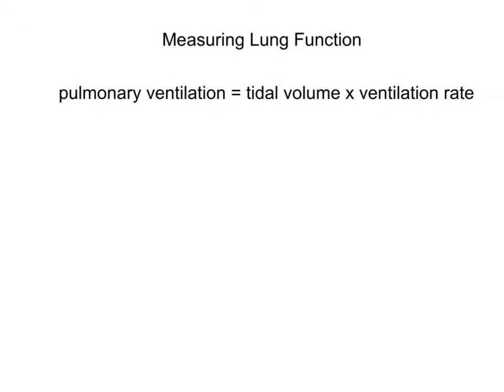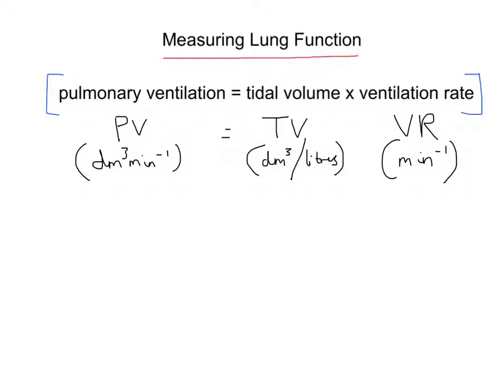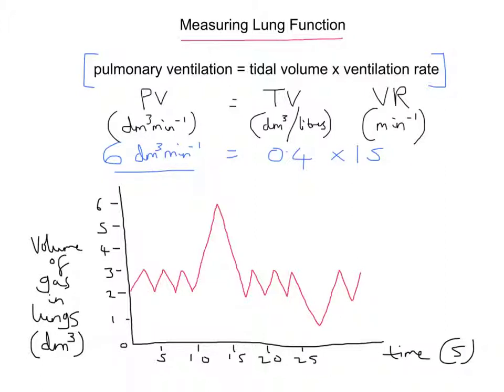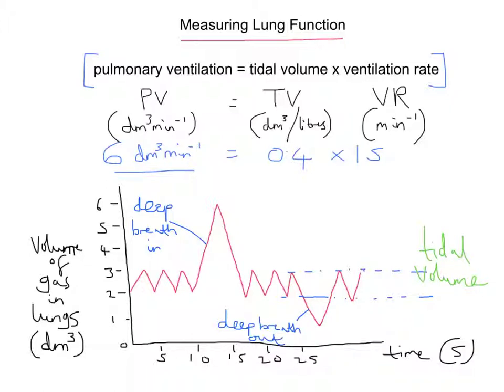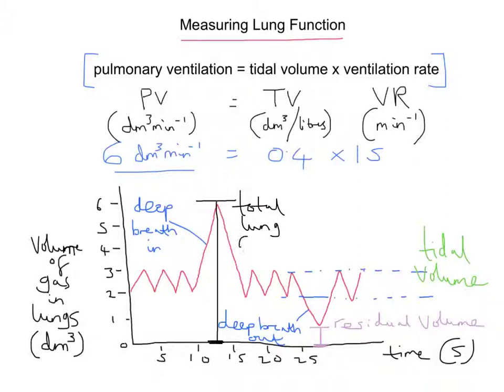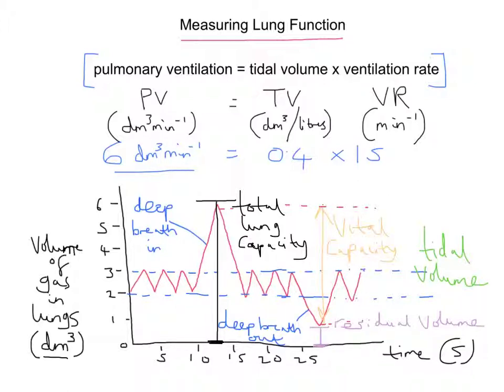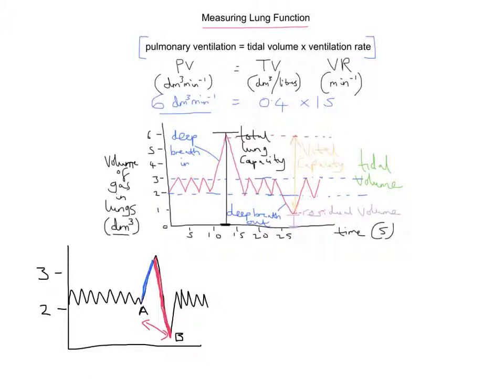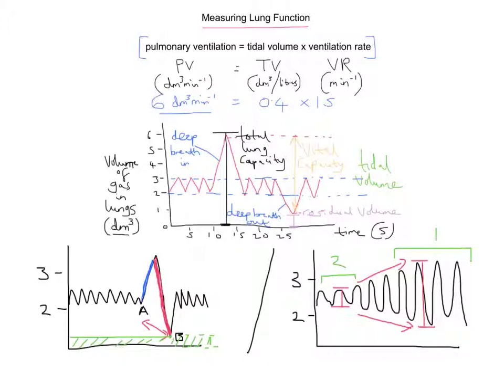mr i explains: Measuring Lung Function / Understanding a Spirometer Trace